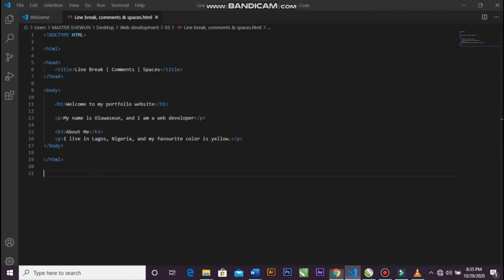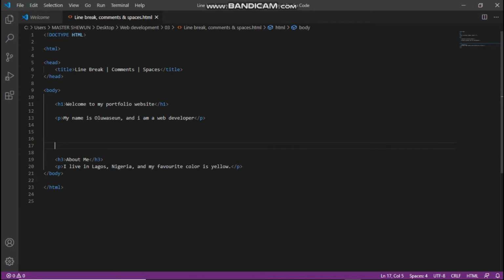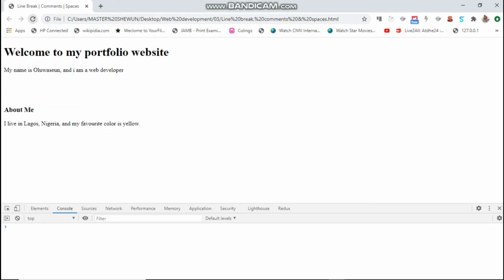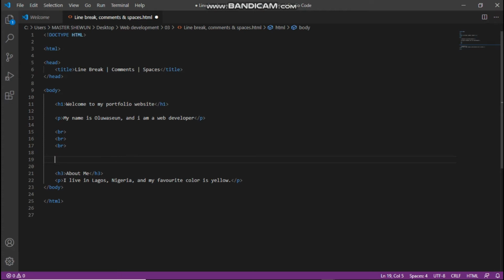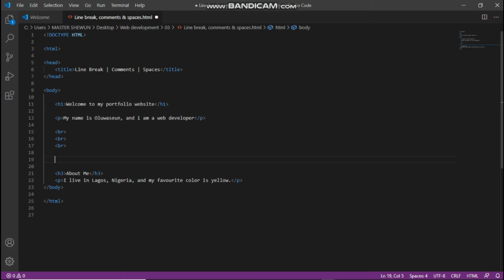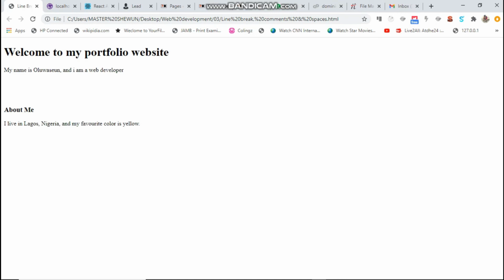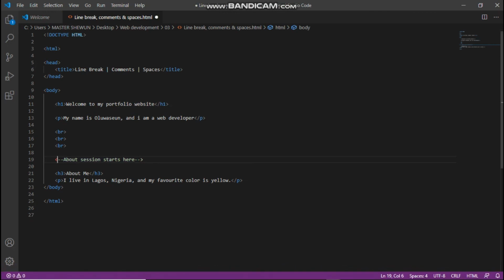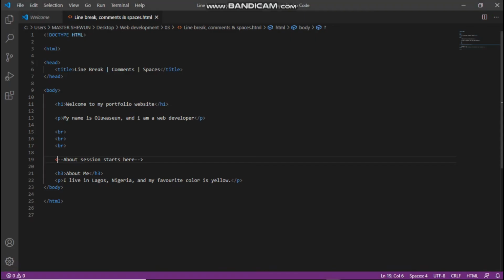03 LINE BREAKS AND COMMENTS